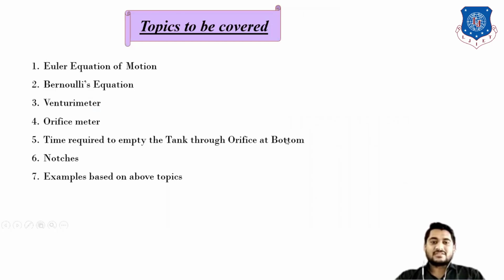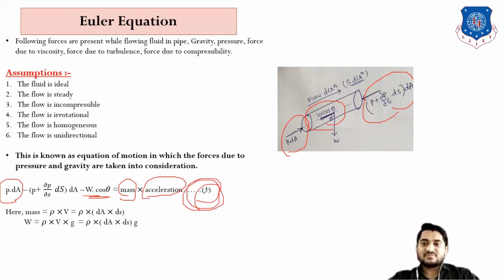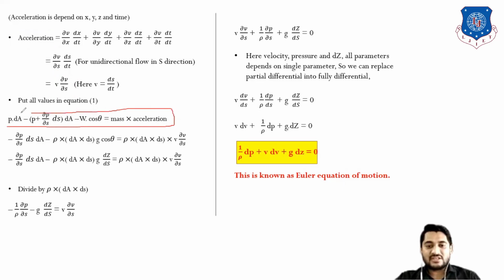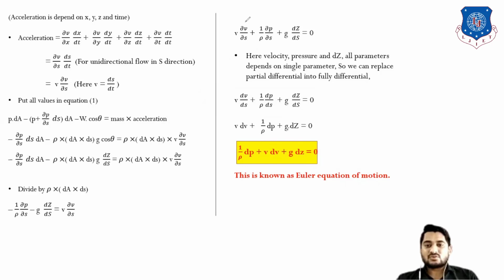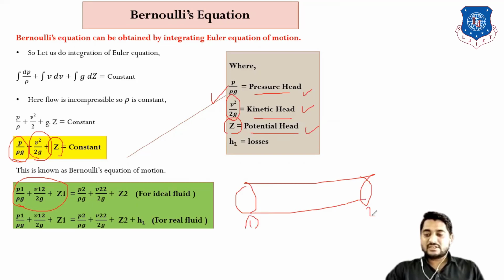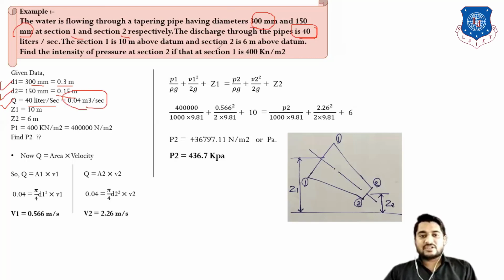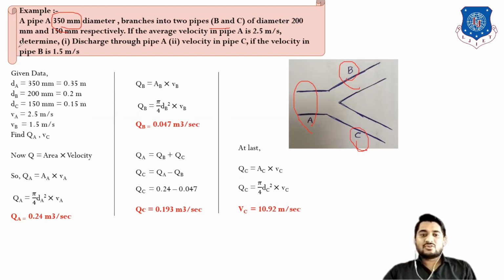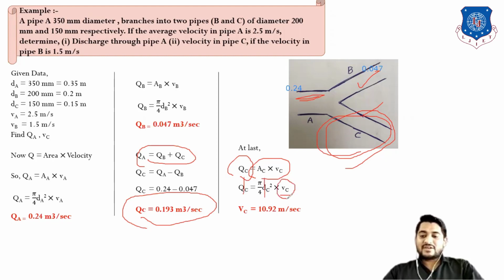L 5 Euler Equation and Bernoulli’s Equation | Fluid Mechanics and Hydraulic Machines | Mechanical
online lecture series of Fluid Mechanics and Hydraulic Machines by Mr. Dhruv Patel @LJIET

TOPICS COVERED:-
Euler Equation
Bernoulli Equation

Previous Video:-
L 4 Types of Pressure, Pascal's Law and Hydrostatic Law | Fluid Mechanics and Hydraulic Machines | Mechanical